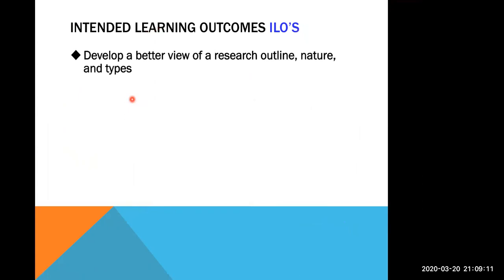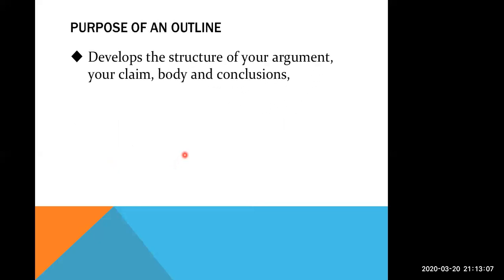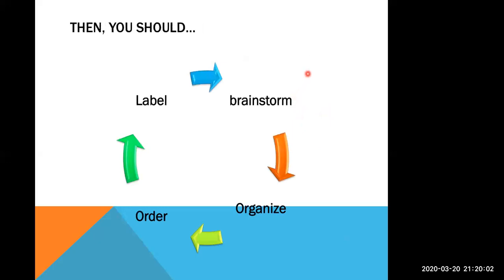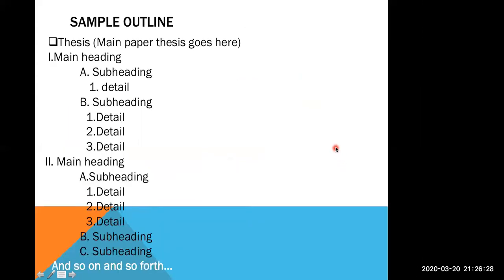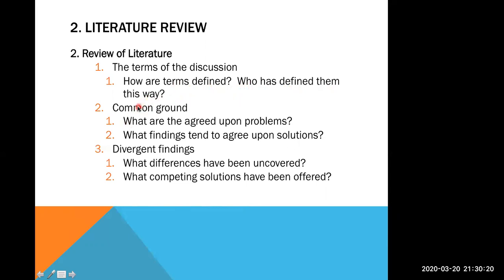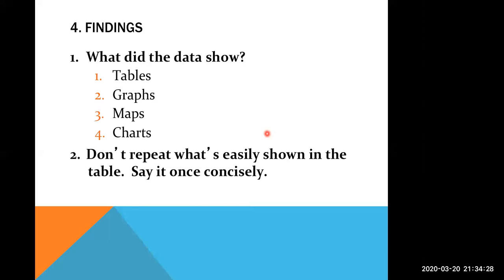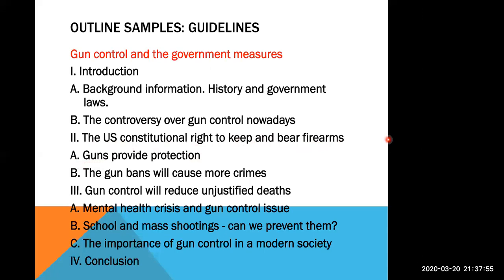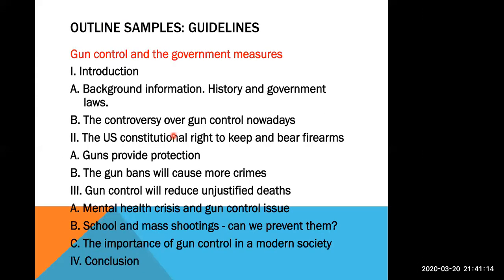Session#1 An effective outline